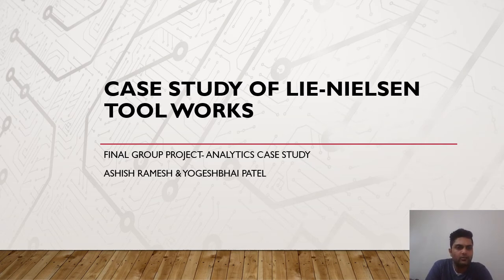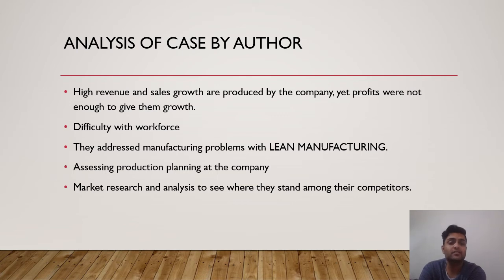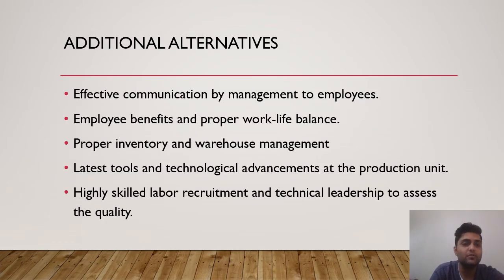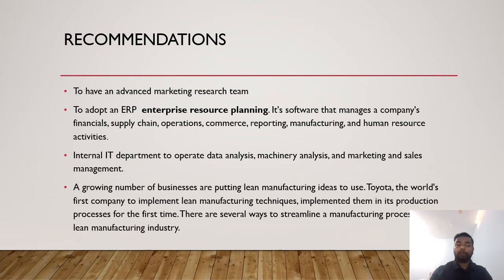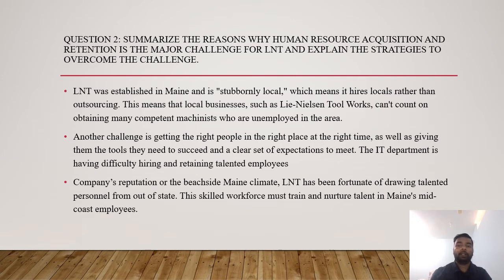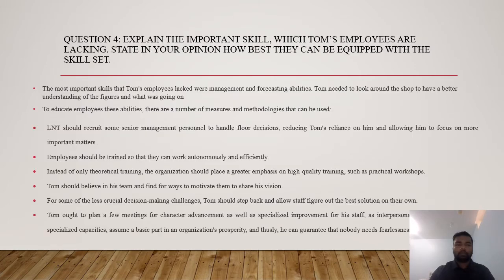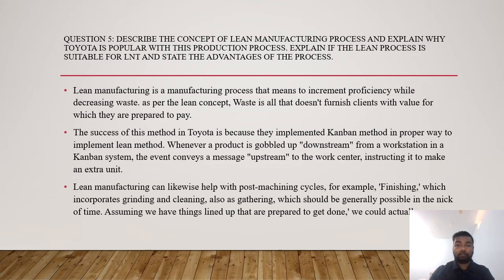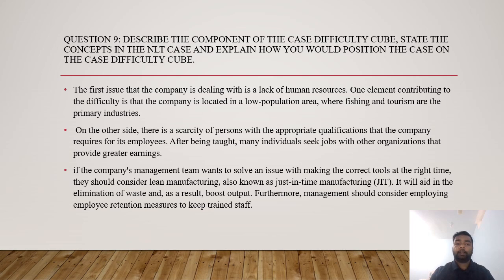FINAL GROUP PROJECT 120 Group 2 (Lie-Nielsen Toolworks)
Analysis on Lie-Nielsen Toolworks case study